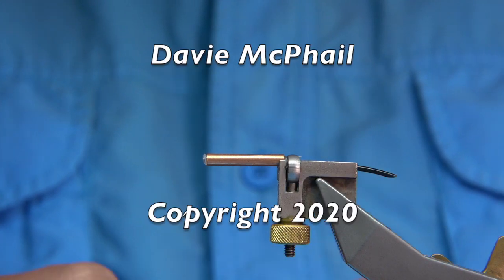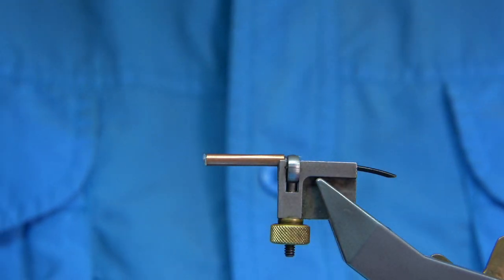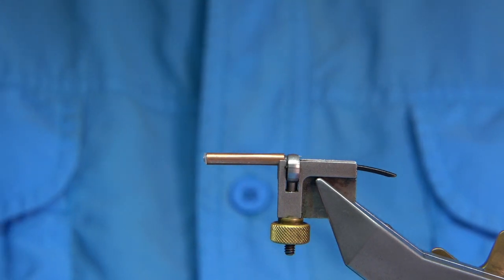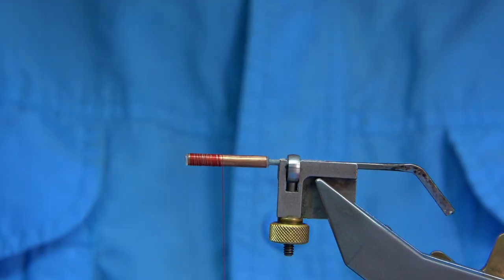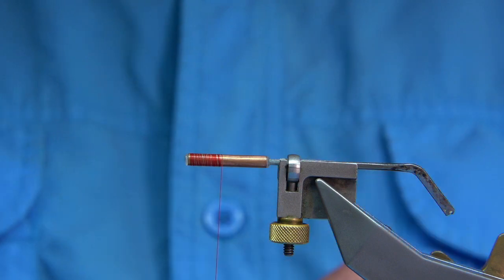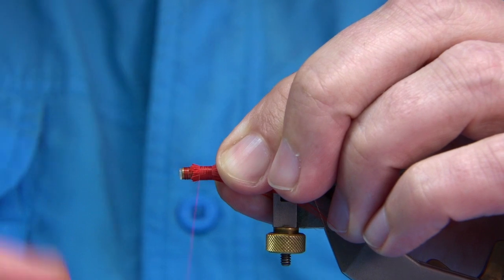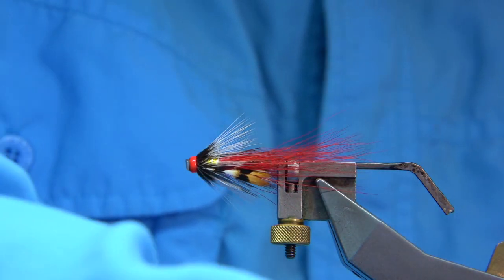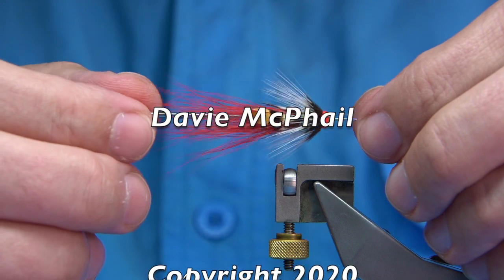Tying a Red Devil Shrimp Salmon Fly by Davie McPhail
Materials Used;

Tube, 3/4 inch Slipstream Copper
Tail/Legs, Red Bucktail twice the length of the tube..
Rib, Silver Oval Tinsel
Body, Yellow Floss
Hackle, Whiting Brahma Rooster Silver Badger Cock
Sides, Jungle Cock
Head, Gloria-Brite No.4 Red